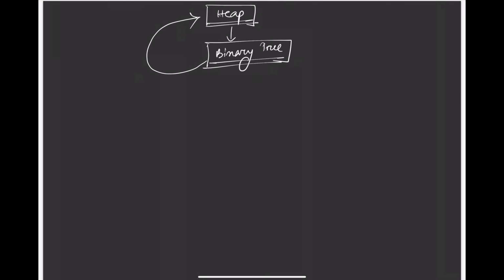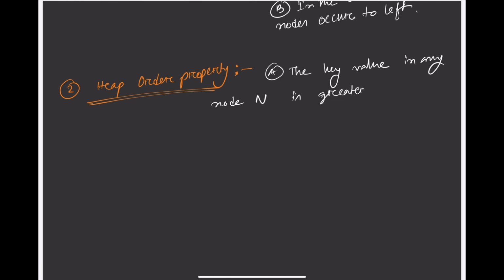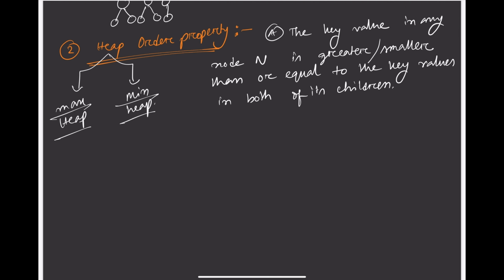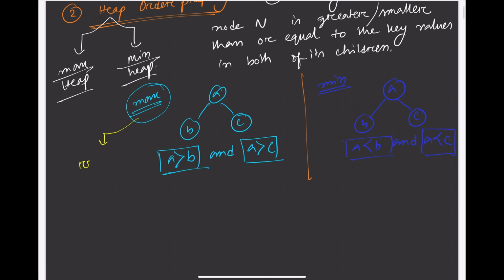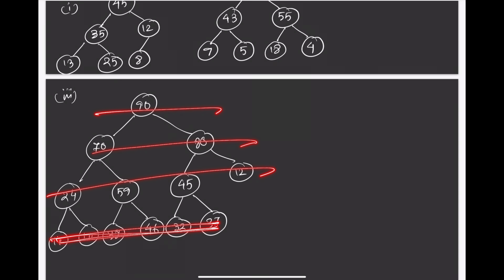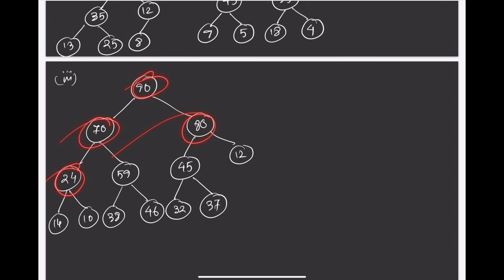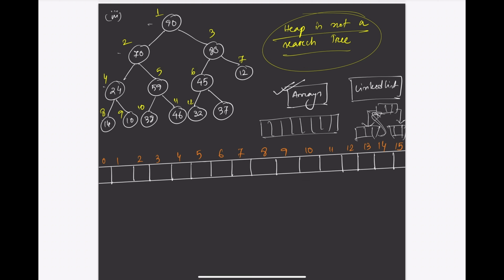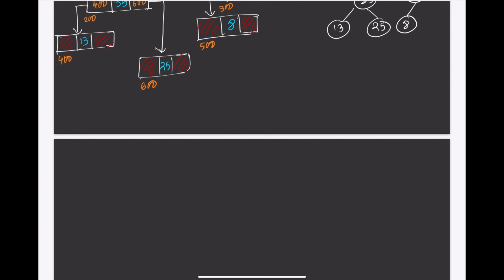Data Structures Tree - Heap - Part 1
✅ Introduction to Heap
✅ Heap